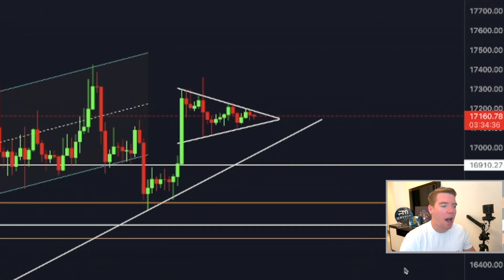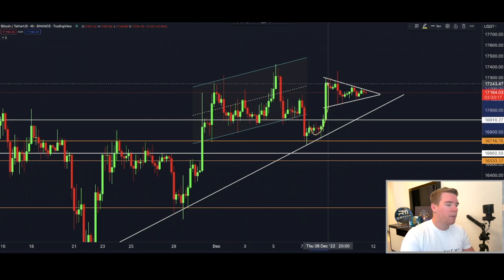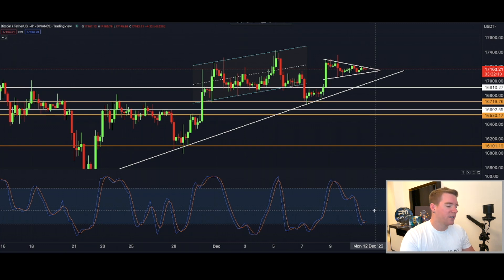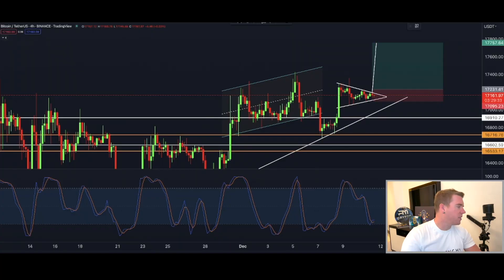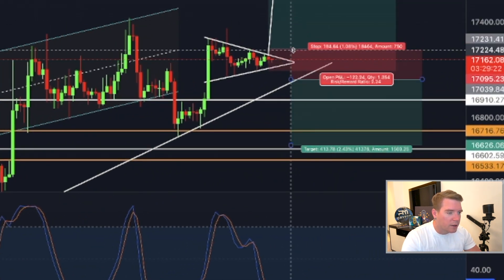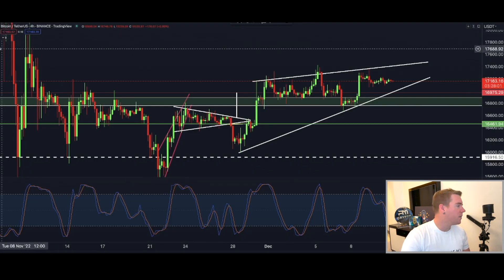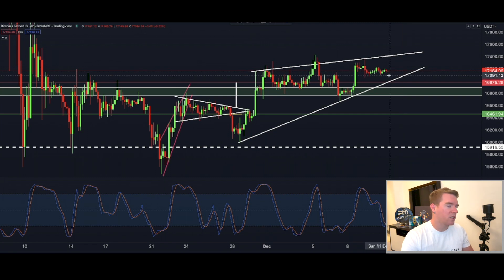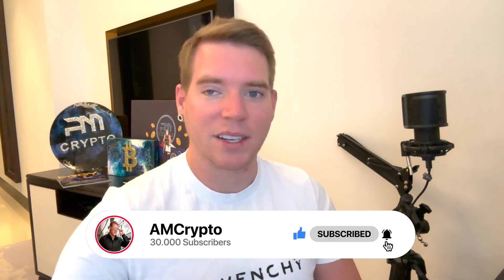I CANT BELIEVE THIS !!!! MASSIVE BULLTRAP!!!!!!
Register now!

⏰ Timestamps:

0:00 INTRO
0:27 BITCOIN TA
8:27 OUTRO